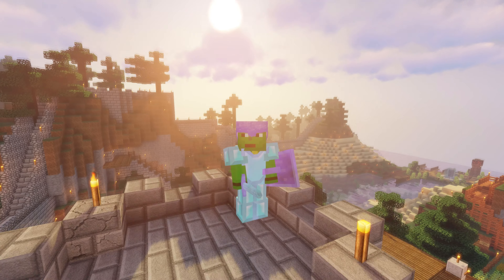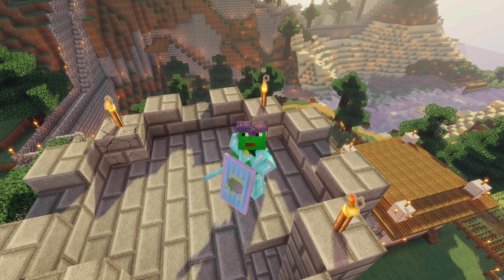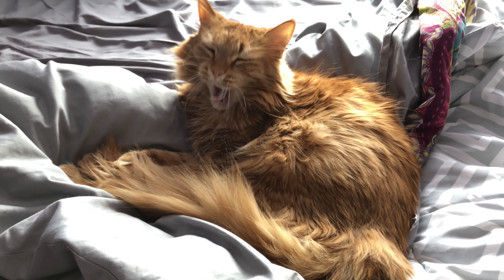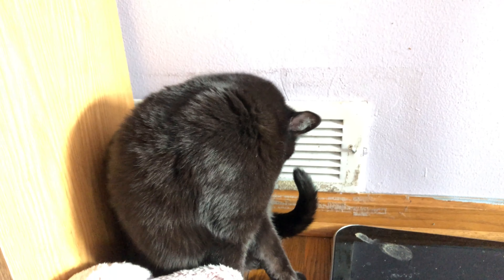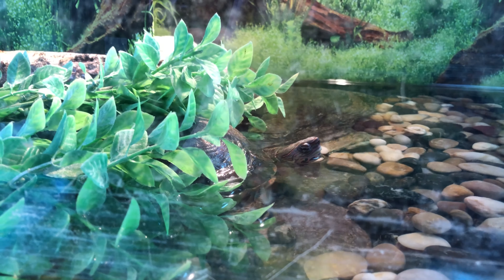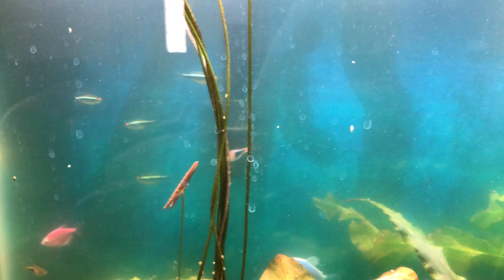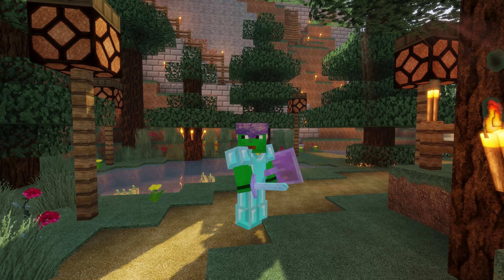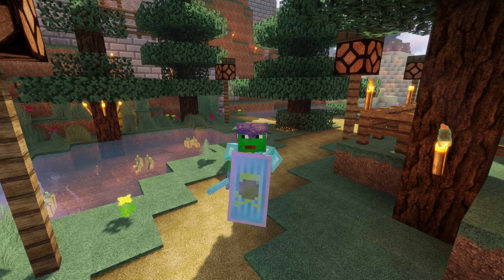SoarvivorCraft! - Ep127 - Ultra-Ultra-Ultra HD Texture Pack! - Minecraft 1.13!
In this episode, we check out an ultra-ultra-ultra HD texture pack and shaders!

Shaders: Sildurs Vibrant Shaders v1.172 Medium

…always adding more as I find out about them!